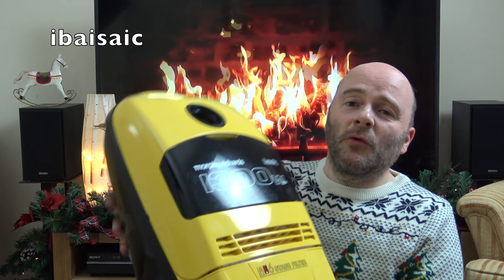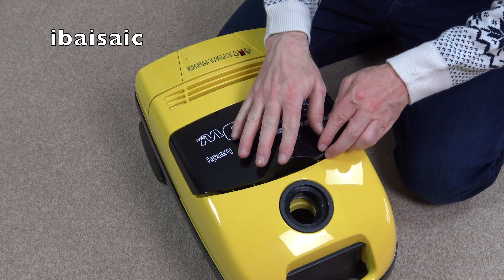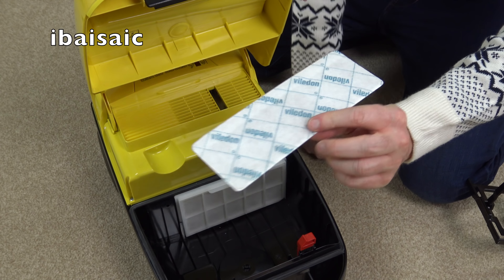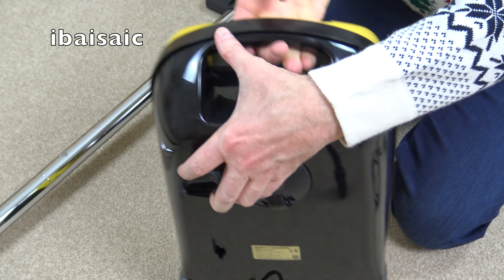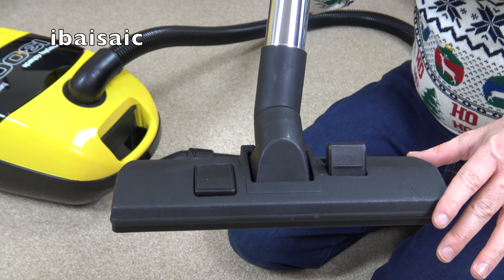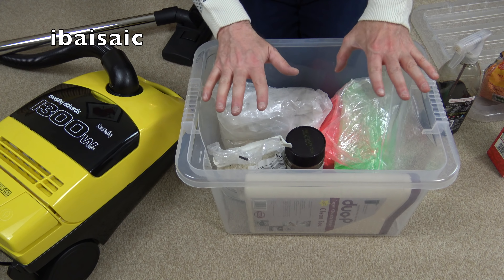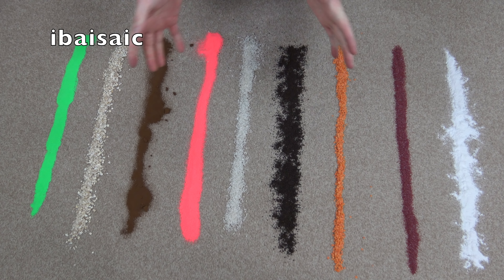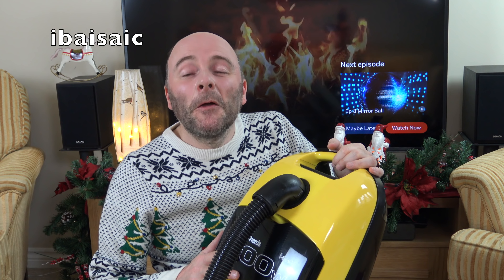Vintage Morphy Richards Handy Cylinder Vacuum Cleaner Demonstration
Today we have the fouth video in my advent series. Only 20 more videos to go!